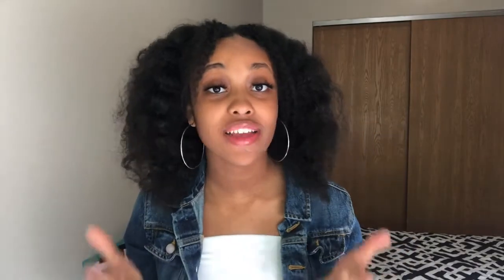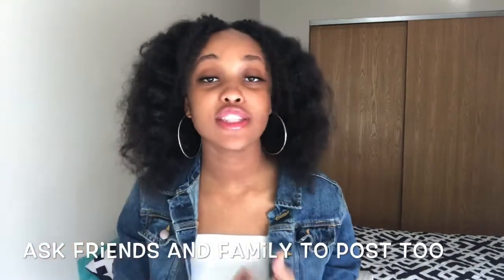How To Get Your First 100 Subscribers On YouTube In One Week !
In this video, I will be giving you tips on how to get 100 subscribers on youtube in a week, Grow your channel in 2020! hope you guys enjoy the video!